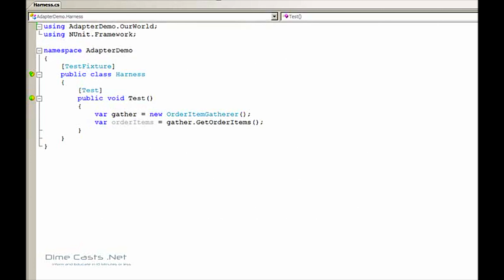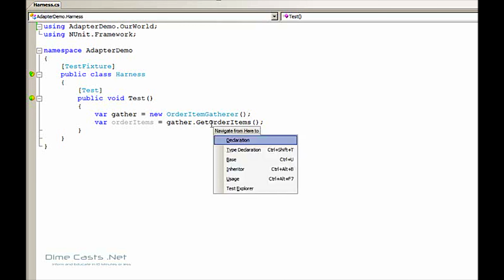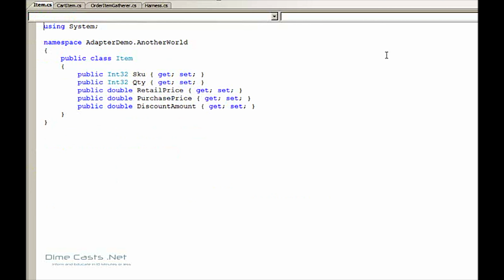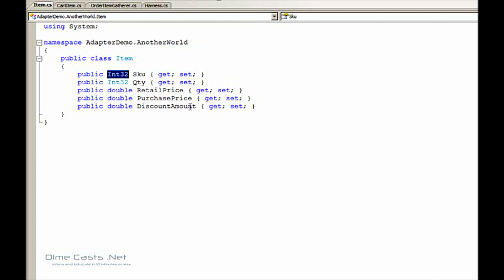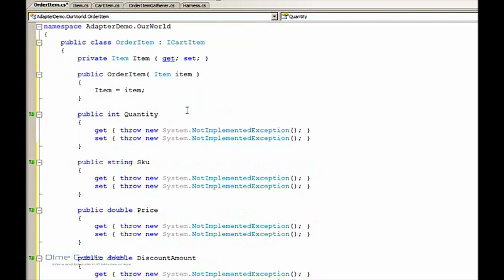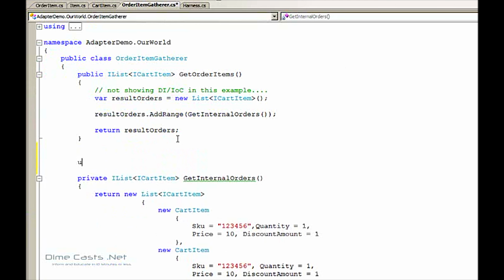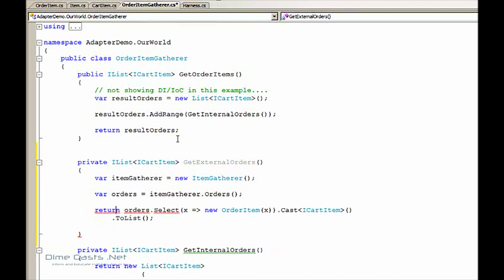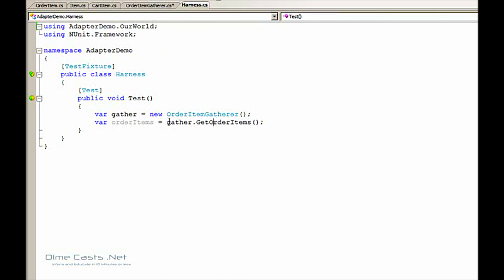Learning the Adapter Pattern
Episode #106

In this episode we take a how you can use the Adapter Design Pattern in your applications.

The adapter pattern comes in 2 types, the Class Adapter and the Object Adapter.

In this episode we will demo the class adapter but explain the general concepts behind both class and object adapters

Author: Derik Whittaker
Level: Intermediate
Recorded on: 4/30/2009

programming